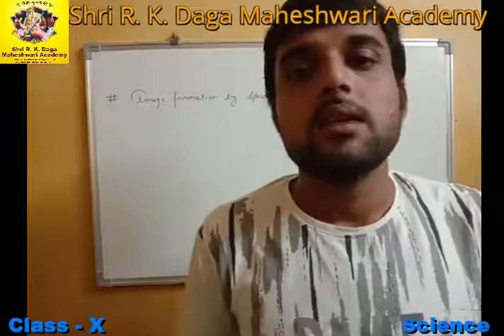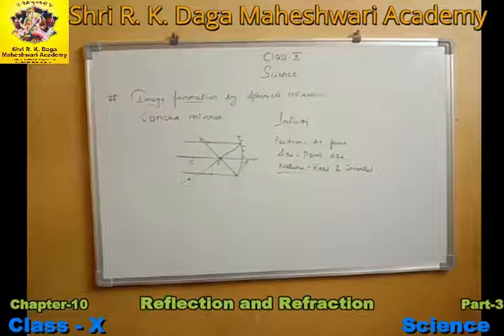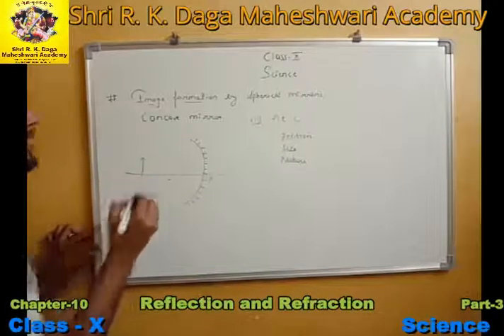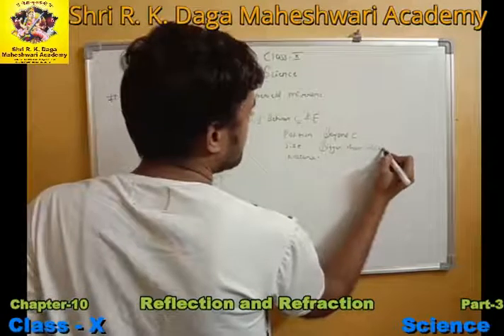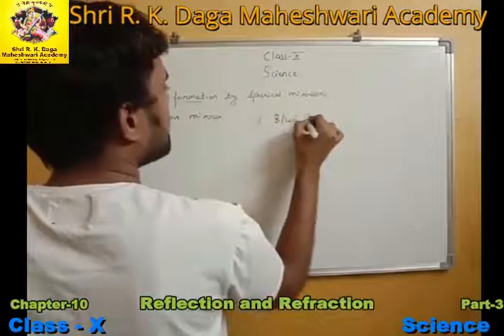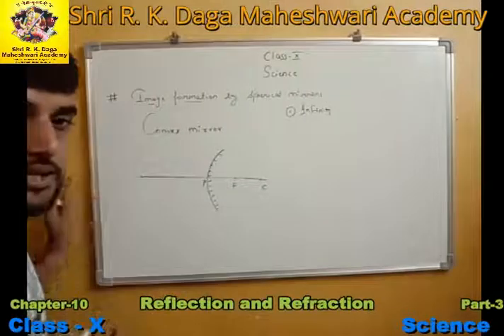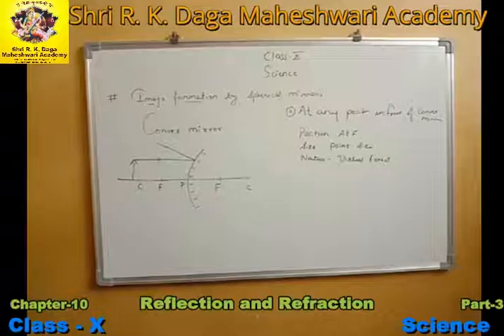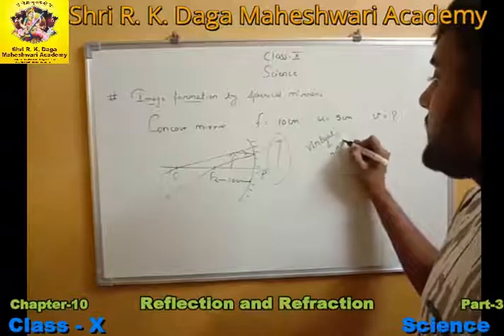Class 10 Chapter-10 Light : Reflection And Refraction Part-3